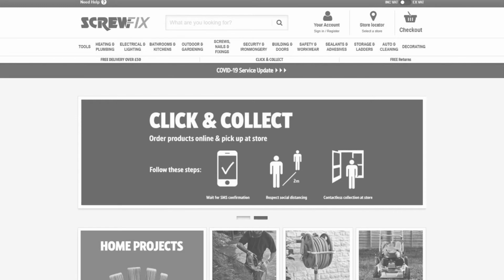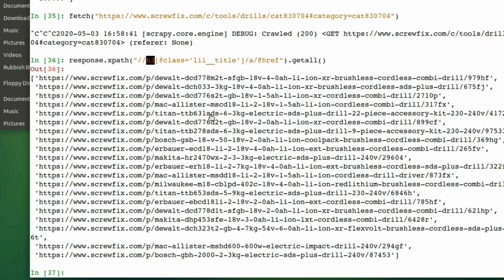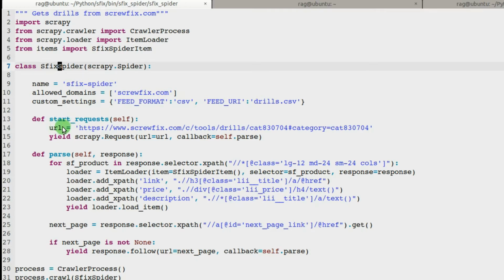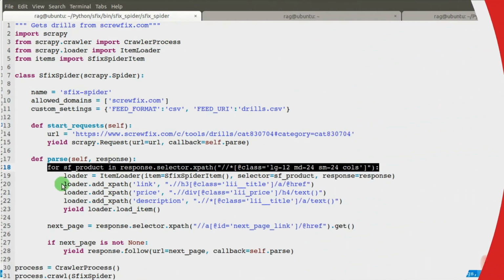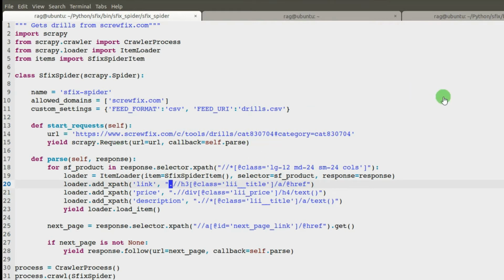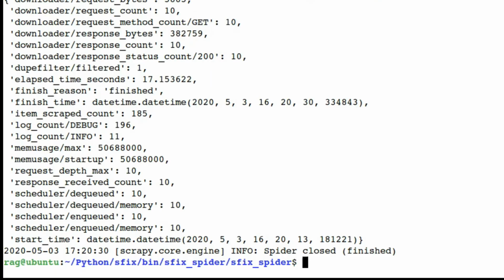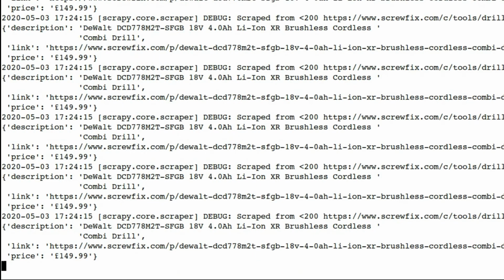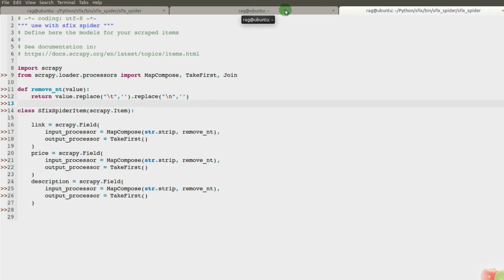Web scraping with Scrapy | How to use ItemLoader and Input/Output Processors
Scraping a website using Scrapy with ItemLoader and Input/Output Processors to clean up the \t and \n characters from the response.xpath selectors.

I get the Description, Link, and Price of 185 drills from the Screwfix website as an example of how to use Scrapy to get the next page when there is pagination.

Micro editor was being used for the first time here and I show how easy it is to use.  Can recommend it, much prefer it to Nano. Thanks to Maksim Korzh, CMK for the tip.

Doing some troubleshooting we also look at the mistake of leaving a "." from the xpath - you get groups of 20 results the same.